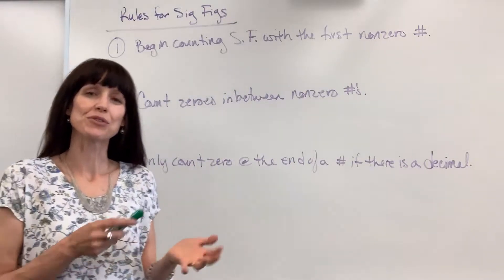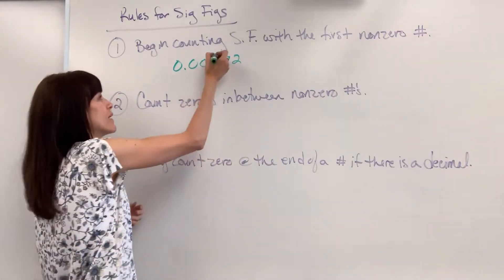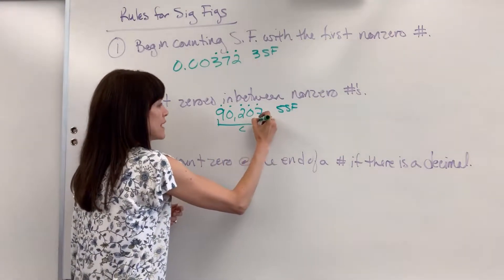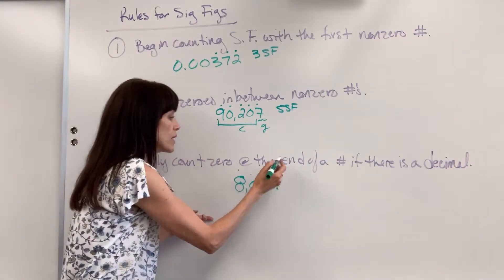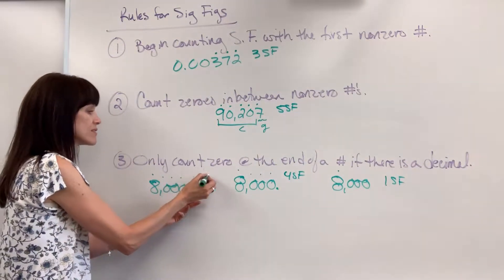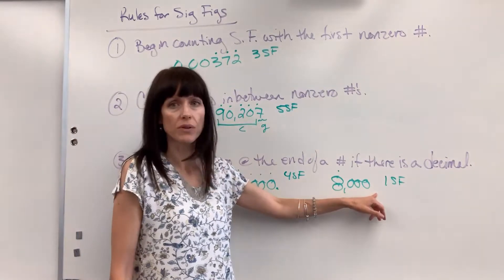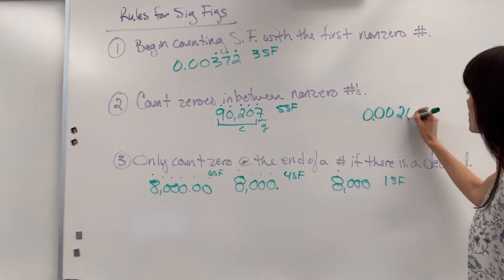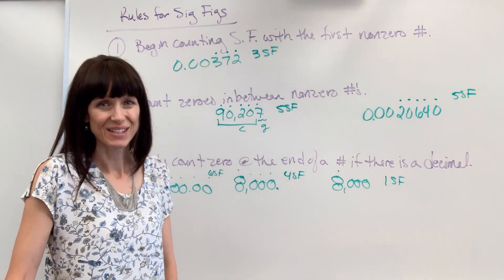Counting Significant Figures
Significant Figure Rules.  How to count significant figures, i.e. determine the number of digits in a significant figure